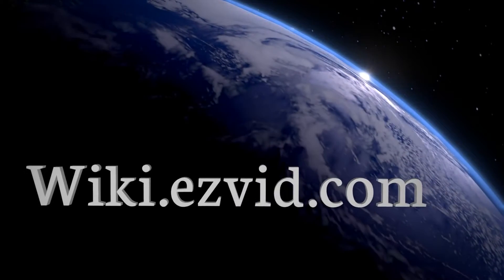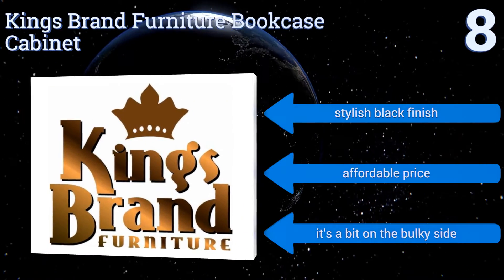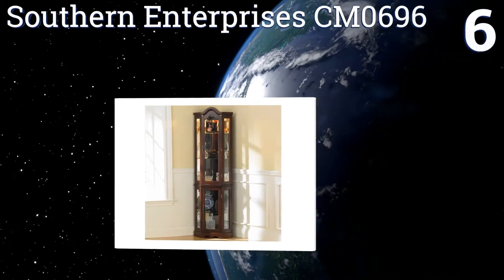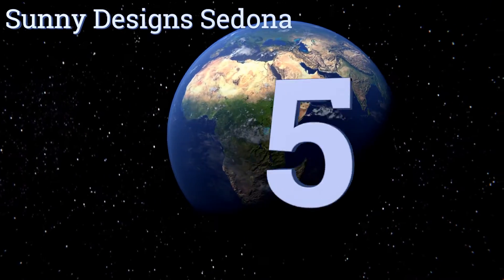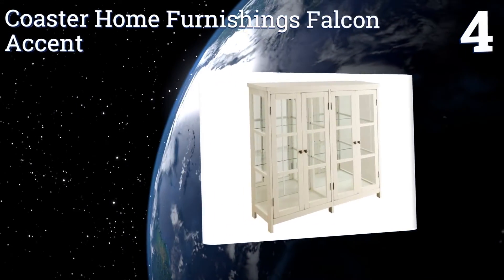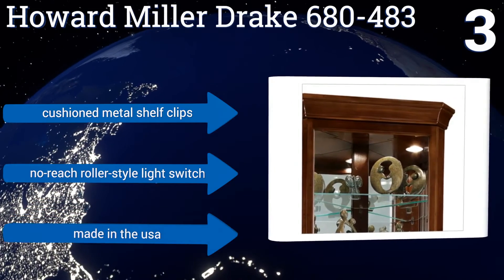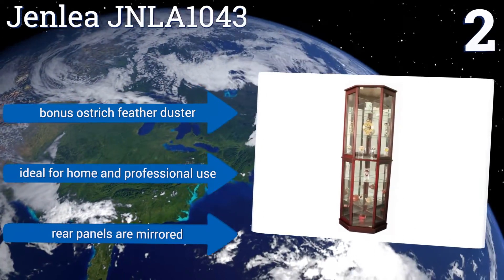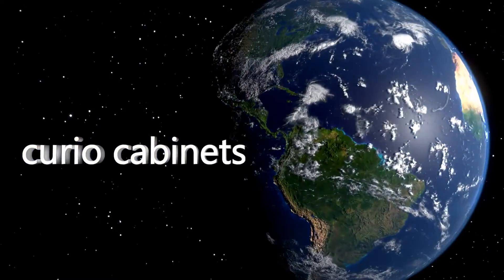8 Best Curio Cabinets 2017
Curio cabinets included in this wiki include the pulaski 20671, coaster home furnishings falcon accent, jenlea jnla1043, displaygifts cd06-oa, howard miller drake 680-483, sunny designs sedona, southern enterprises cm0696, and kings brand furniture bookcase cabinet.